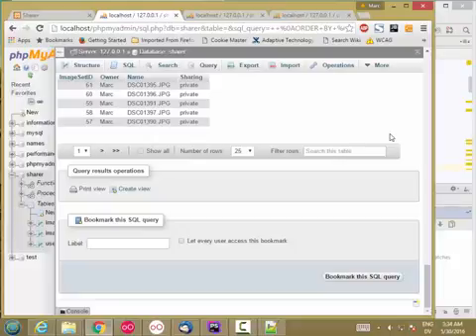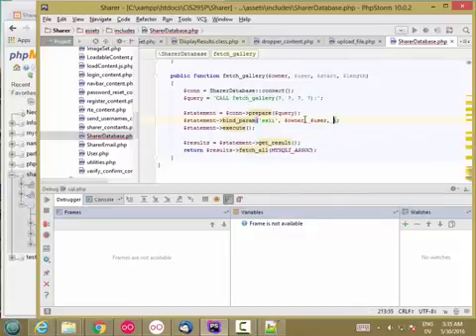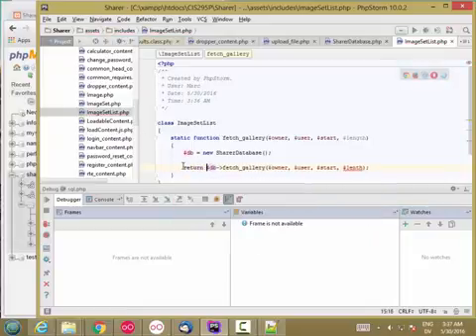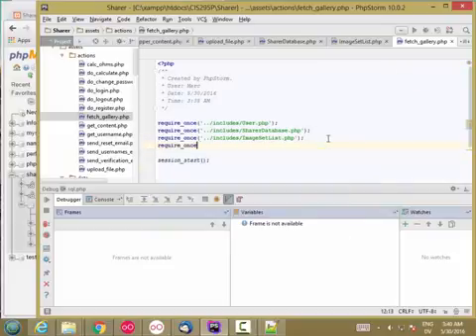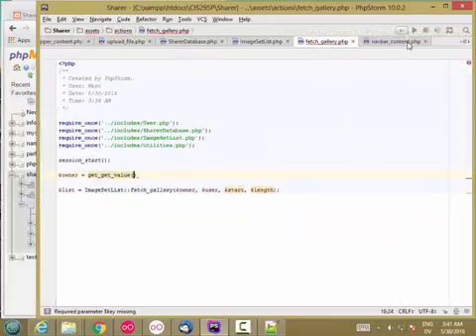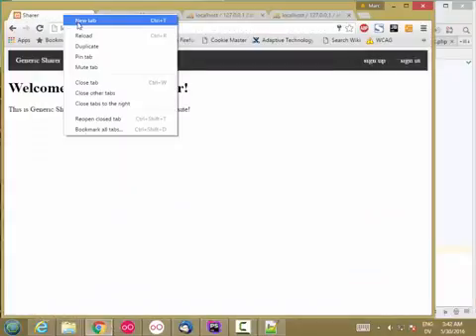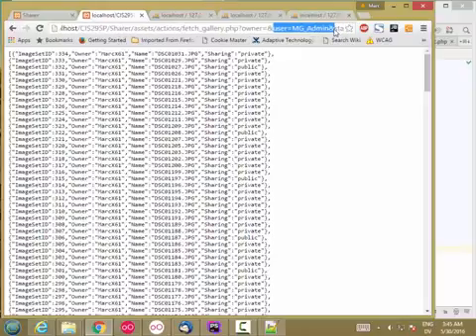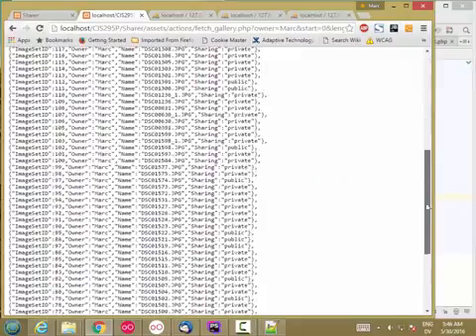295P FetchGalleryAJAX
CIS 295P - Fetch Gallery AJAX. Data layer, application layer, and AJAX support for fetching gallery lists.